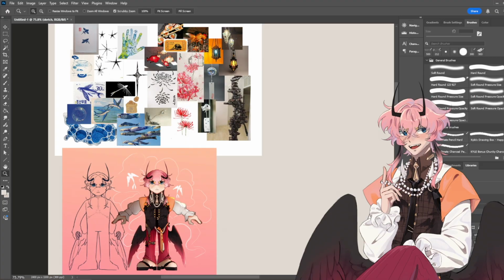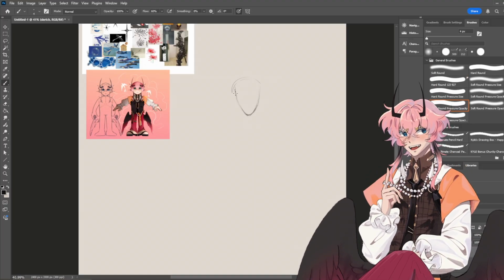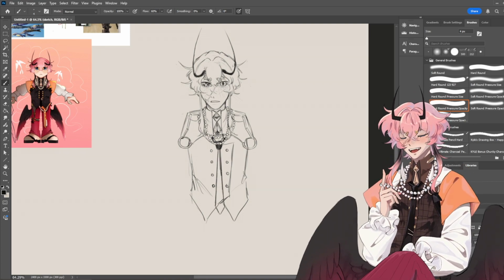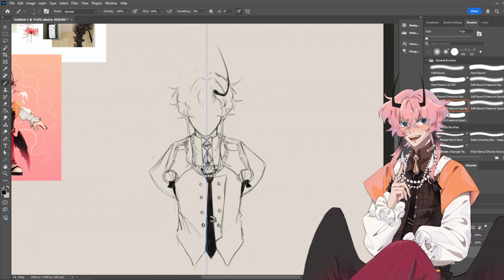the EASIEST way to design a Vtuber— The Velou Experience [ Speedpaint ]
WW how many times did I redraw the face... honestly..

Track producer: Alzha Studio on Fiverr
Thumbnail Art: Velou Awa

Find the link to my Discord Server & Twitter in my description!